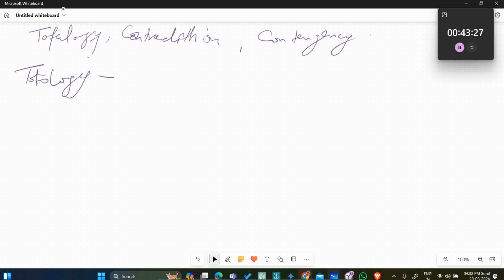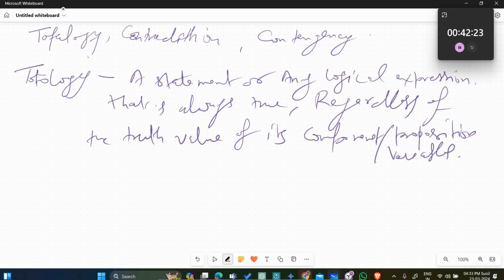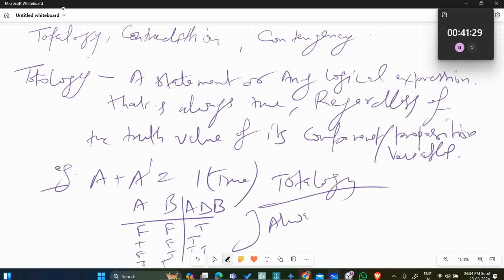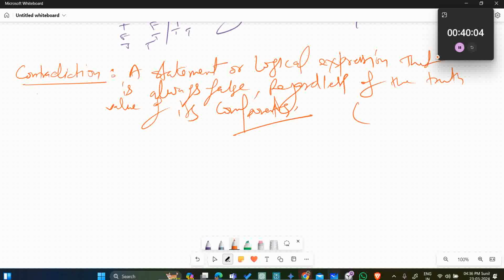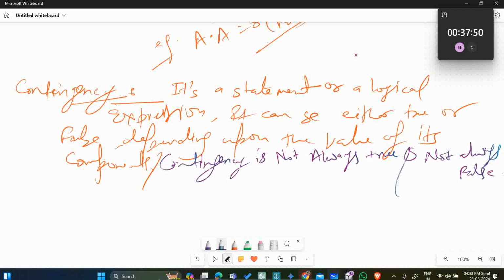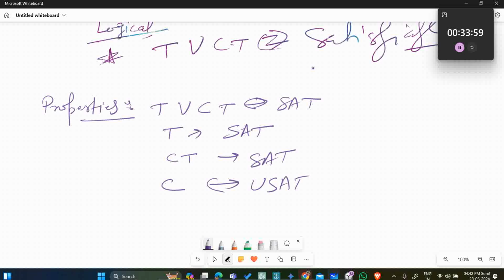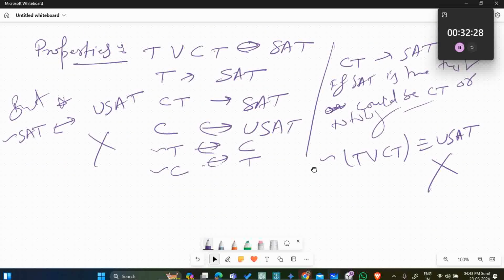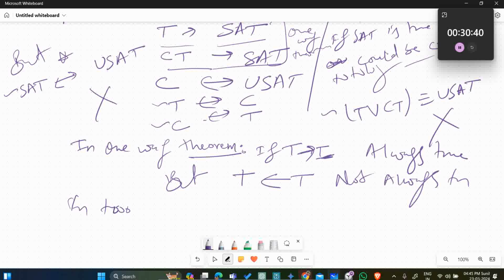Discrete Mathematics 5 | gate | gate2025 | amitkhurana sir notes